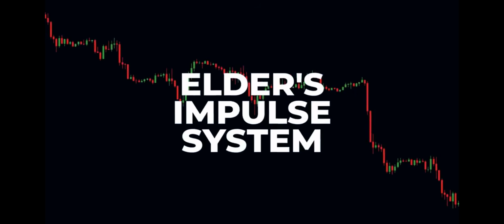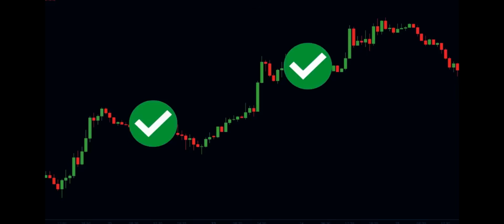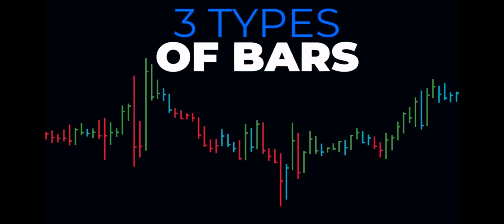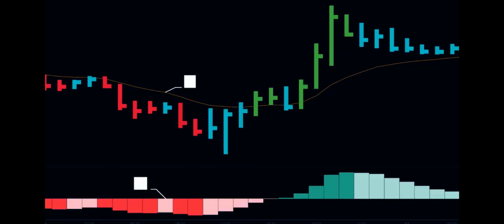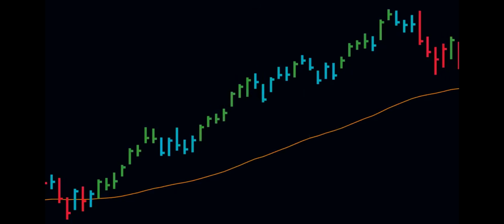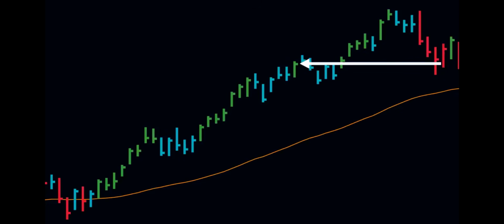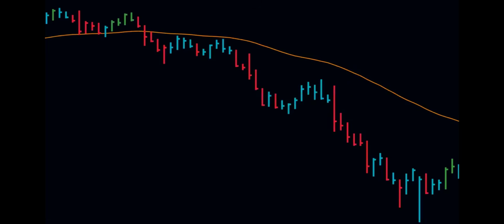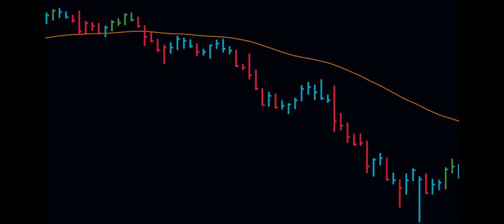This Trading System Changed How I Trade (Elder’s Strategy)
📈 Elder’s Triple Screen Trading System (Full Breakdown)

In this video, I break down Alexander Elder’s Triple Screen Trading System, a powerful method designed to filter bad trades, align with the dominant trend, and improve entry timing.

You’ll learn:
 • How the triple screen approach works
 • Which timeframes to use for trend, setup, and entry
 • How to combine trend + momentum + timing
 • Why this system helps reduce overtrading
 • Practical examples you can apply to crypto, forex, or stocks

This strategy focuses on discipline and structure, not prediction. Whether you are a beginner or an experienced trader, Elder’s system helps you trade with the market, not against it.

Trading and investing involve significant risk, and you may lose some or all of your capital.
Always do your own research and consider your financial situation before making any trading decisions.

If you find value in this content:
 • 💬 Comment your questions or insights